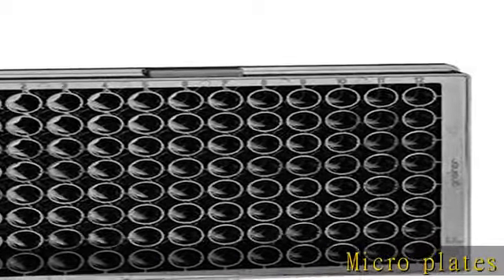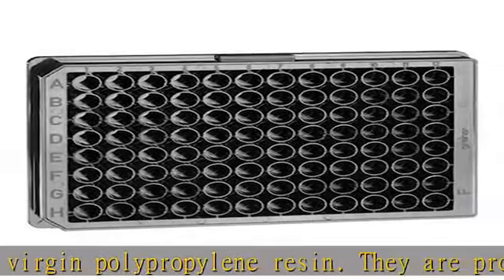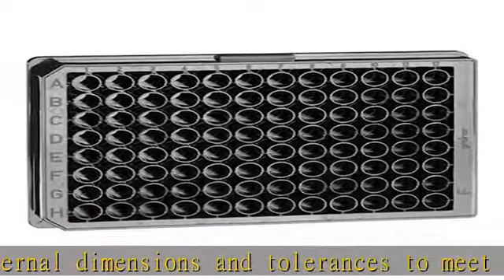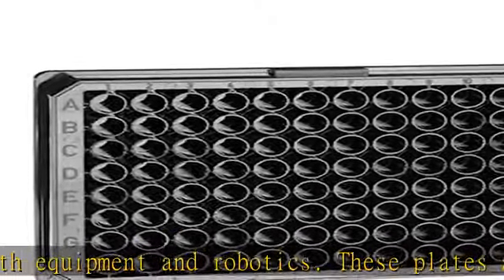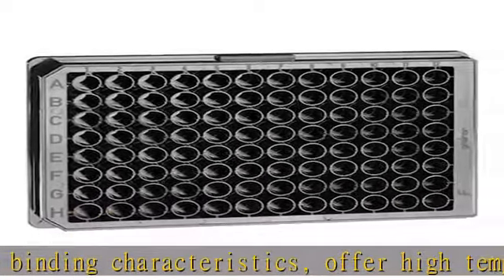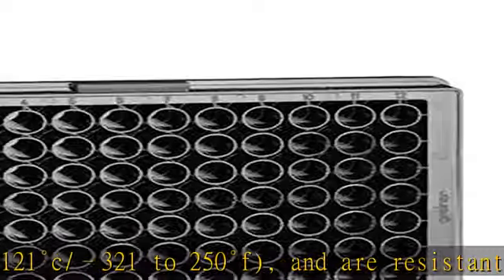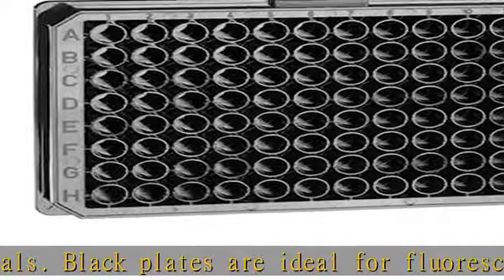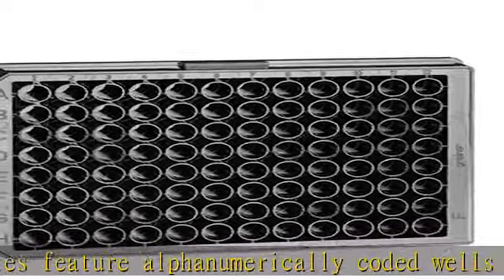Greiner Bio-One 655209 Black Polypropylene Microplate, Flat Bottom, Chimney Style, 96 Well (Pack of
Greiner Bio-One 655209 Black Polypropylene Microplate, Flat Bottom, Chimney Style, 96 Well (Pack of 100)